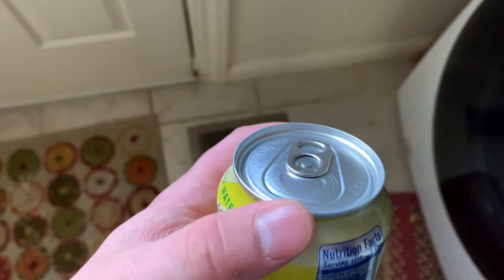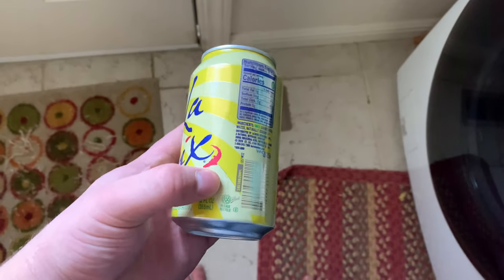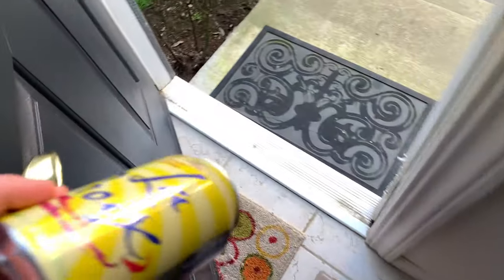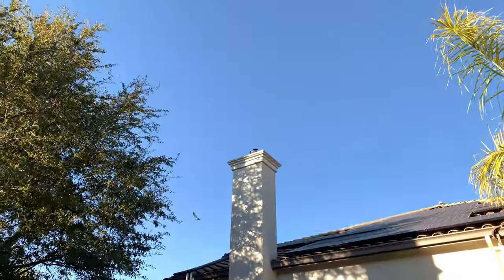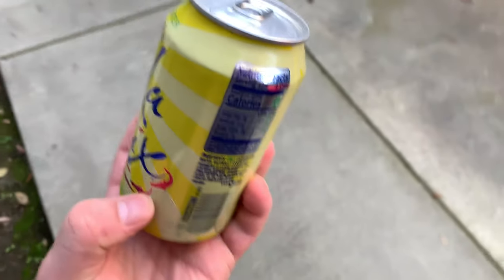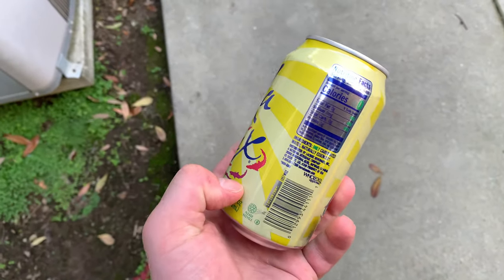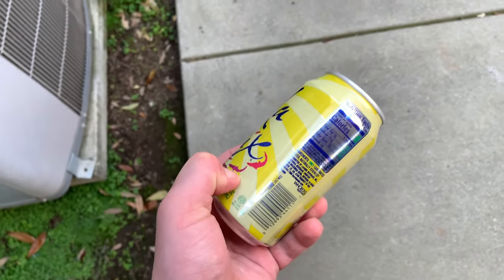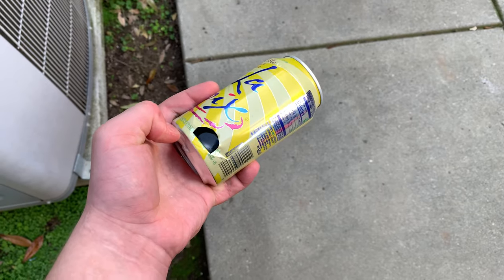How to (thumb gun) a beer "FAST"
practice it, you will get good like me.